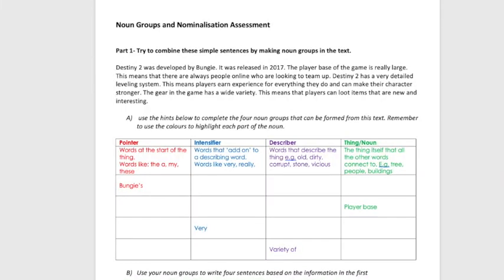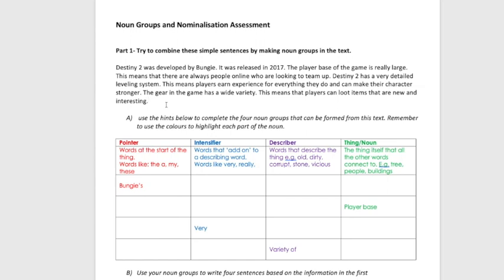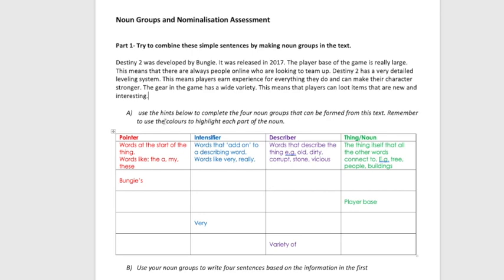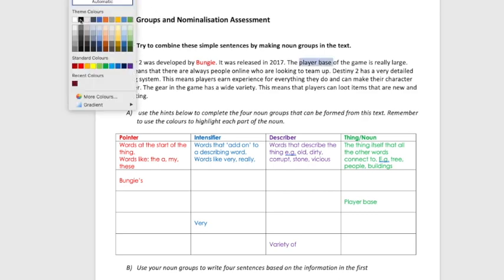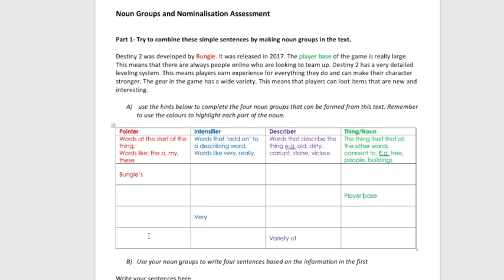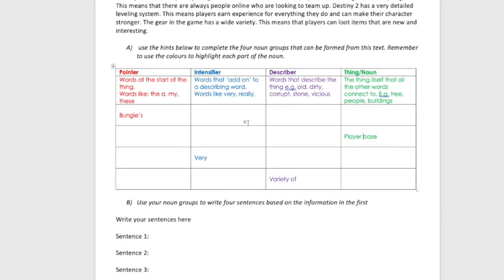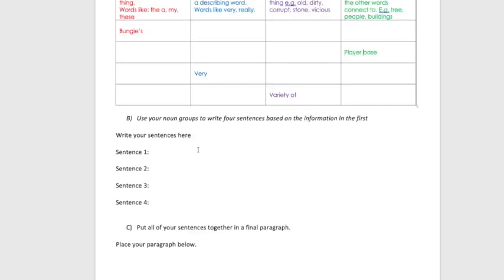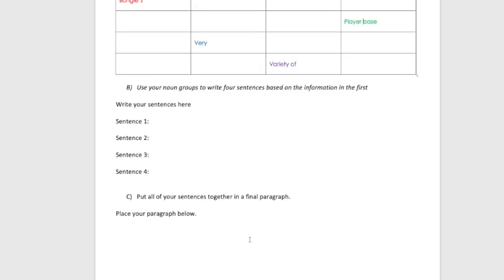Noun Group Assessment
This video was created to take you through part 1 of our assessment on Noun Groups and Nominalisation. The first part focuses on noun groups, and follows on from the activity you completed in week 5.